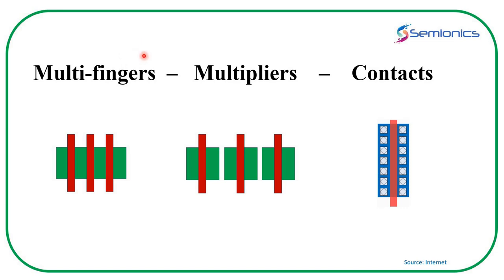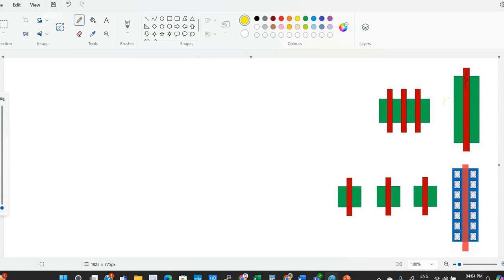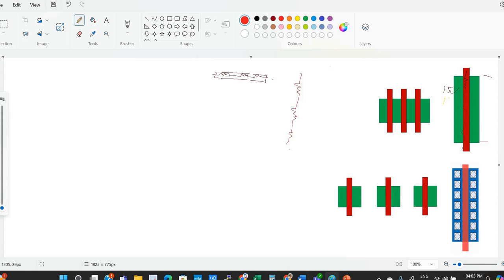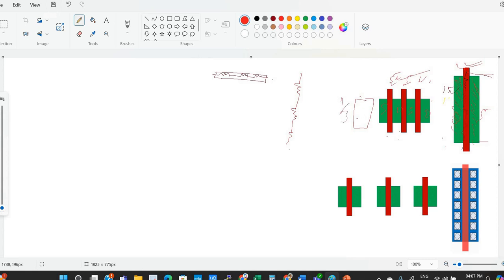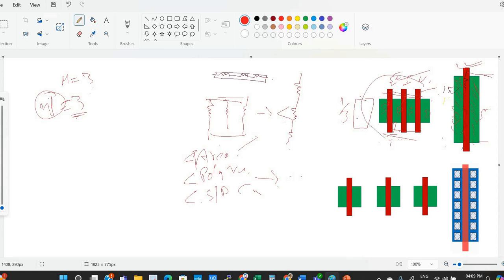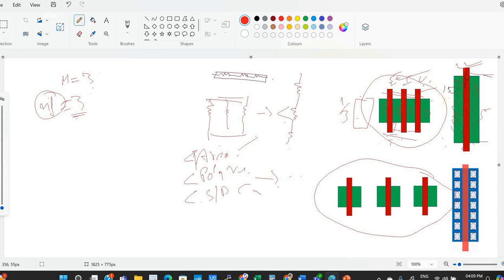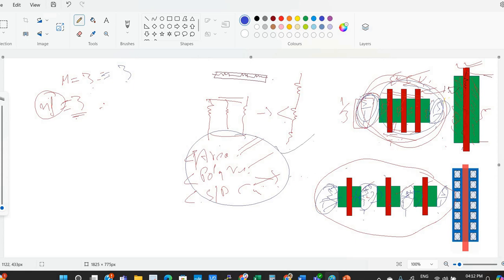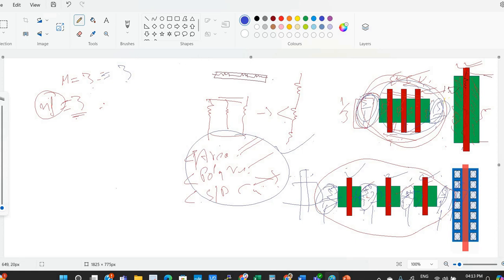Multi-Fingers -- Multipliers -- Contacts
This session speaks about the concepts of Mult-fingers / Multipliers / Contacts and what are its significance.